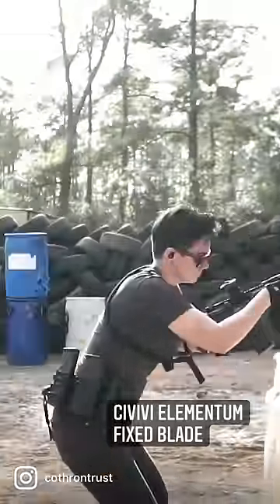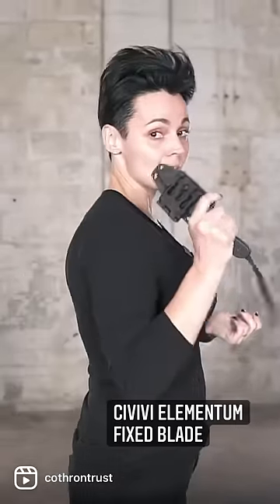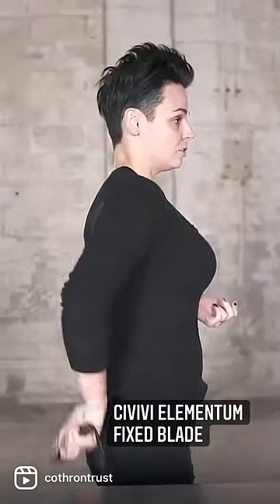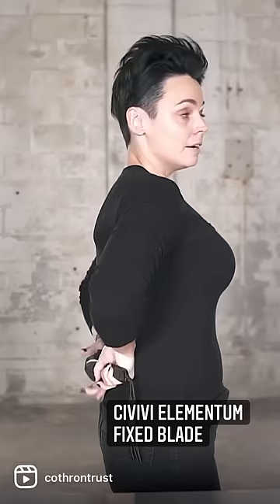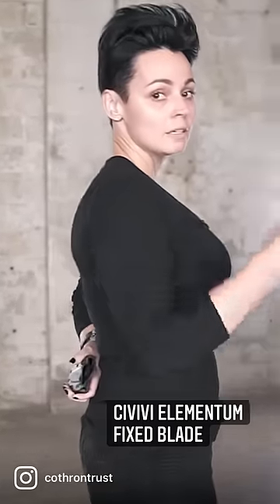BATTLE BELT FIXED BLADE